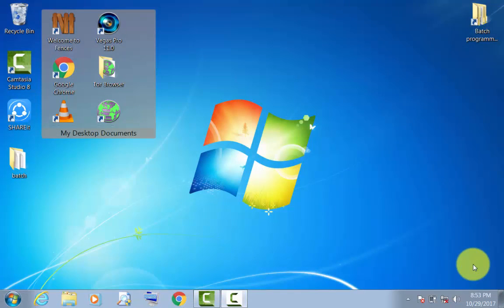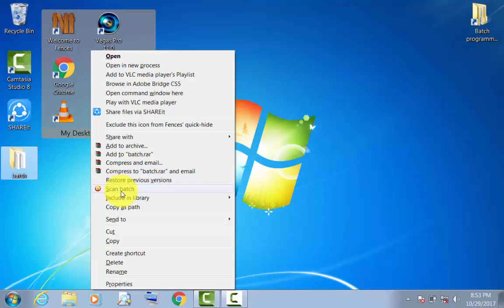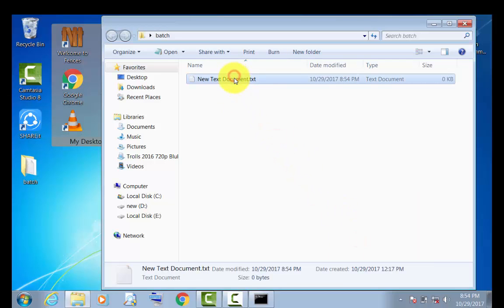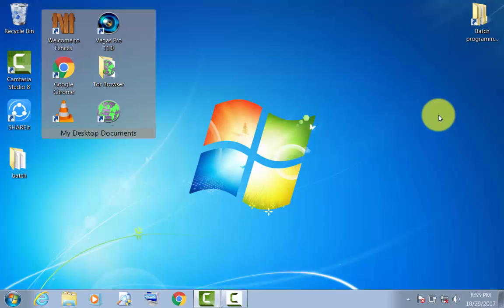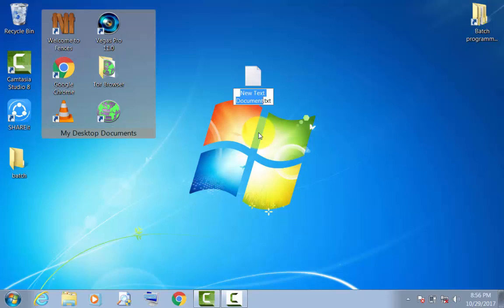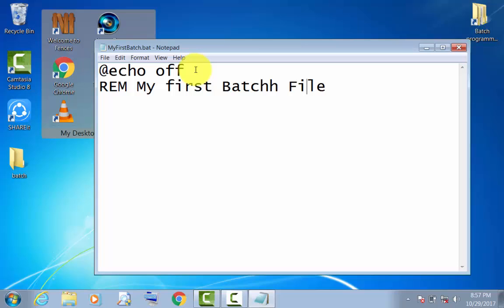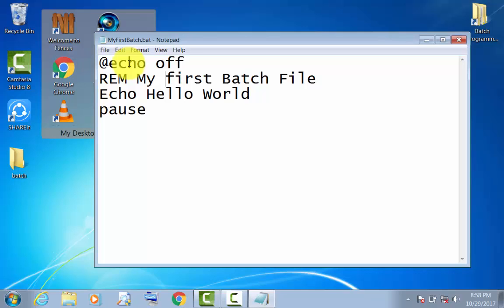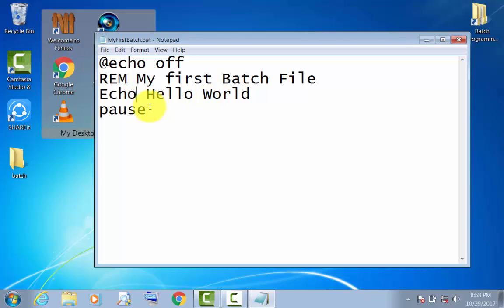Introduction to Batch File Programming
This is a tutorial on very basics of windows commands and batch files. This video introduce you to how to create a batch file, what are the command types and different type of modes for execution of commands in windows.